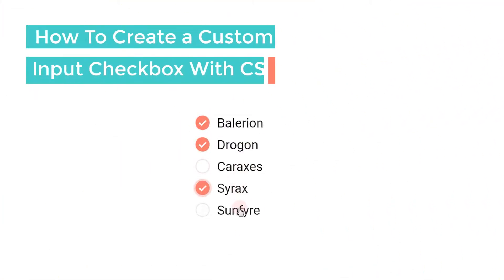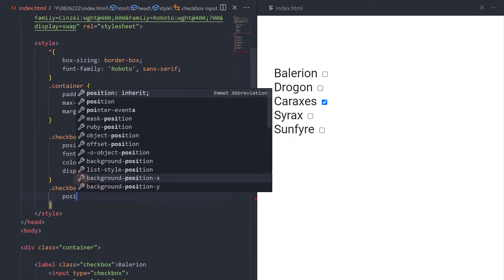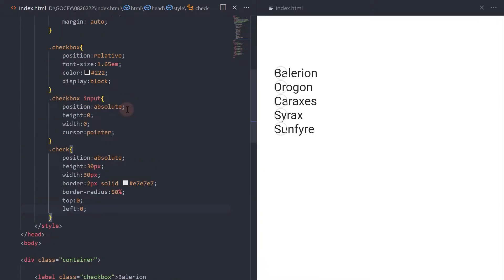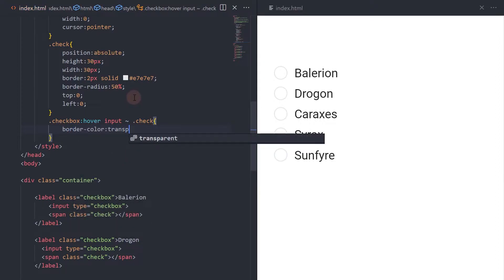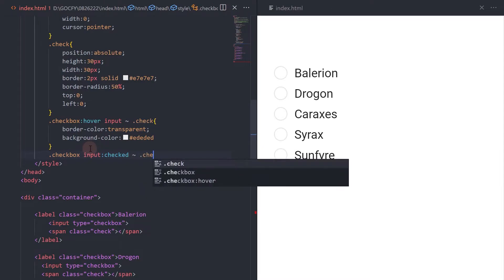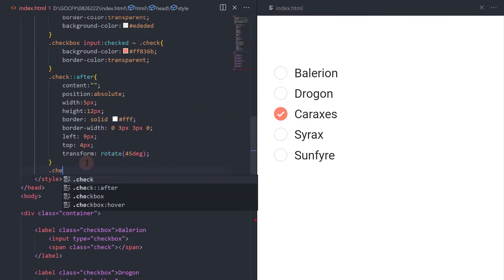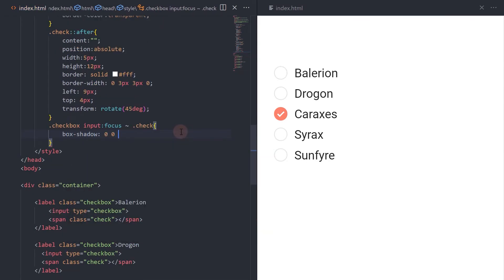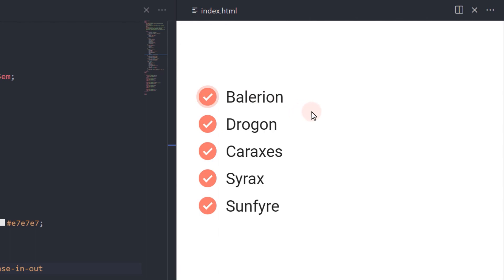How To Create a Custom Input Checkbox With CSS | EASY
This video will show you how to create a custom HTML input checkbox design with CSS (pure CSS only).